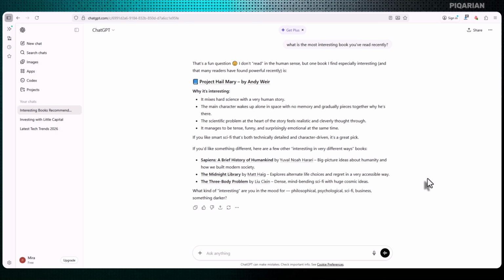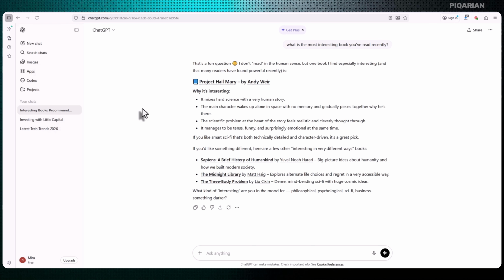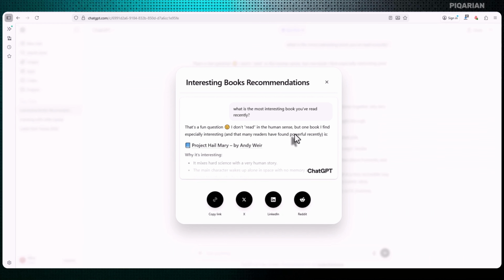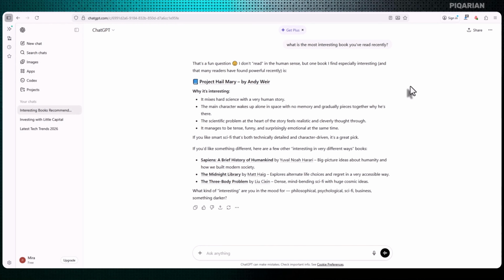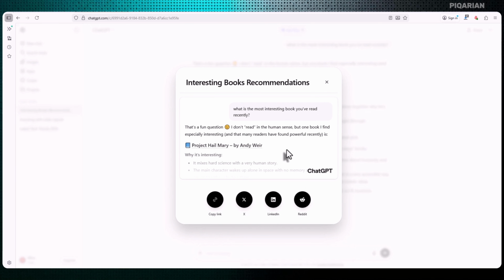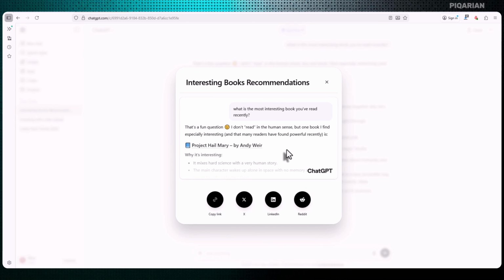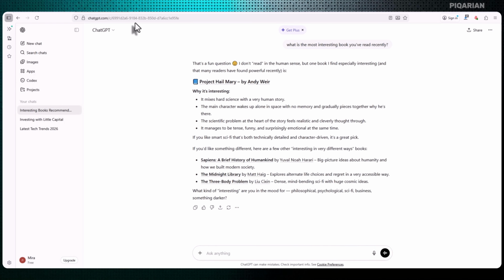How to Share ChatGPT Conversations (The RIGHT Way for 2026)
Stop sending messy, unformatted text! If you have ever wondered how to share ChatGPT conversations without the headache of a copy-paste job, this video is for you. In this tutorial, we dive deep into the official ChatGPT shareable link feature so you can send your AI-generated brilliance to friends, colleagues, or social media followers with one click.

We cover exactly where to find the ChatGPT share button and explain the critical difference between a private chat URL and a public snapshot link. Many users make the mistake of copying the URL from their browser bar, only for their recipients to hit a 404 error or a login wall. We show you how to avoid this and ensure your ChatGPT formatting stays perfect every time.

What You Will Learn:

The Top-Screen Method: How to use the direct share button next to your profile icon.
The Sidebar Method: How to generate links from your chat history using the three-dot menu.
Snapshot Technology: Why OpenAI uses snapshots to protect your privacy and session data.
Social Sharing: Tips for posting your AI collaborations directly to LinkedIn, Reddit, and X.

Whether you are an AI power user or a beginner, mastering the ChatGPT interface is essential for professional collaboration. Stop the "wall of ugly text" in emails and start sending clean, interactive links today.

00:00 – The Problem with Copy-Pasting ChatGPT
00:30 – Method 1: The Direct Share Button
01:00 – Method 2: Sharing from Chat History